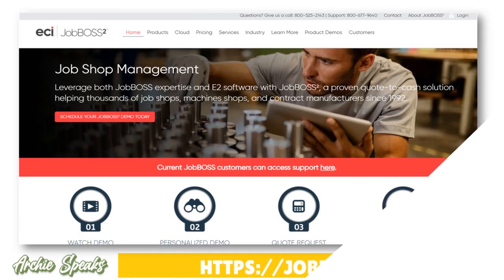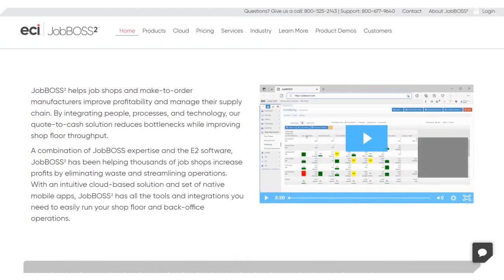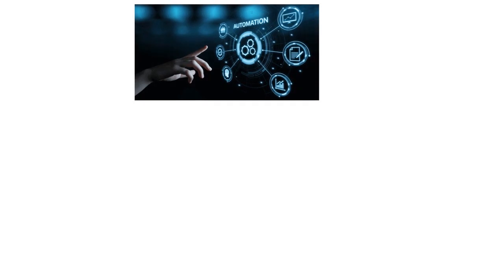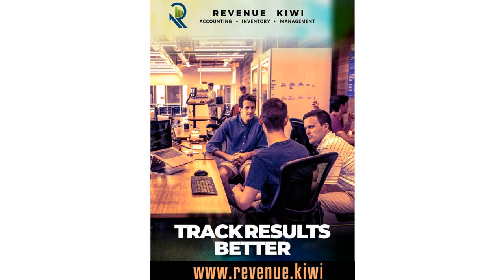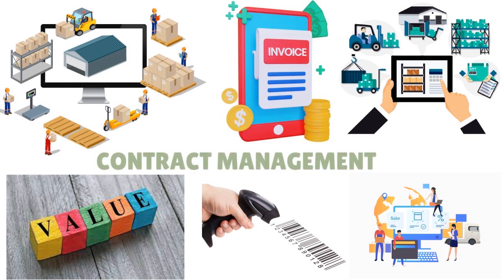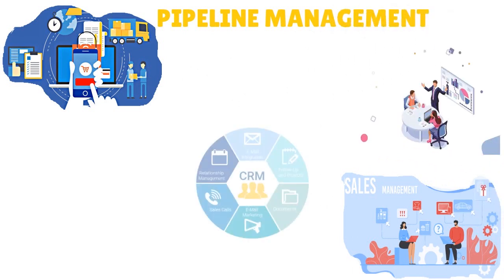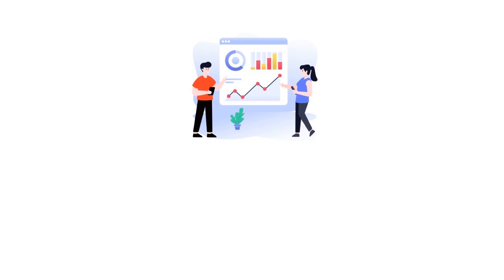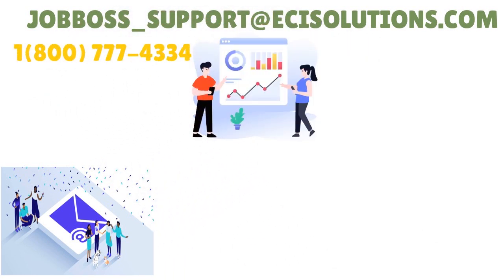Don’t Overpay for JobBOSS in 2025! Watch My Full & Unbiased REVIEW Before Choosing This Software!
🫣JobBOSS Review (2025) | JobBOSS Exposed: What They Don't Tell You (And What You Must Know Today) | Shocking JobBOSS secrets uncovered - The truth about JobBOSS revealed: Is it worth it?